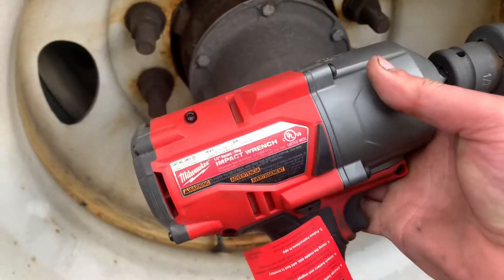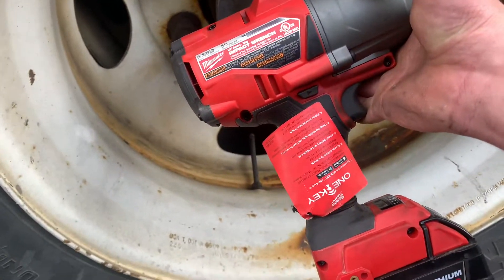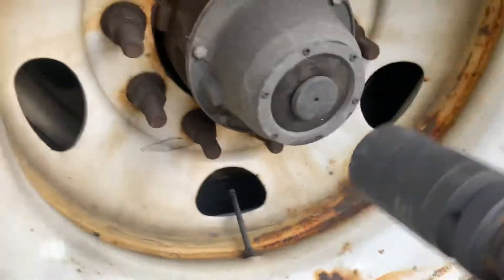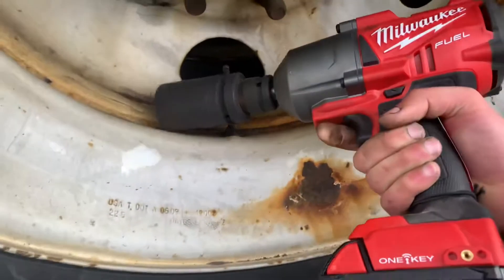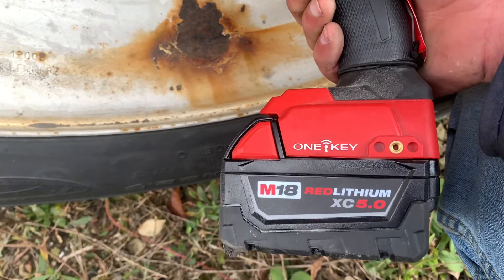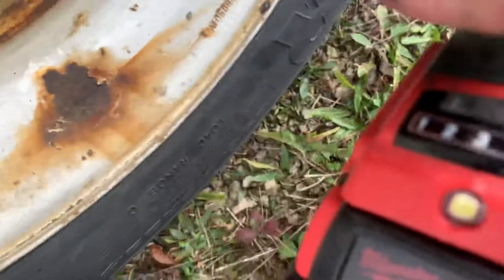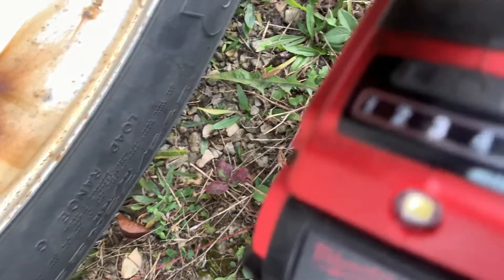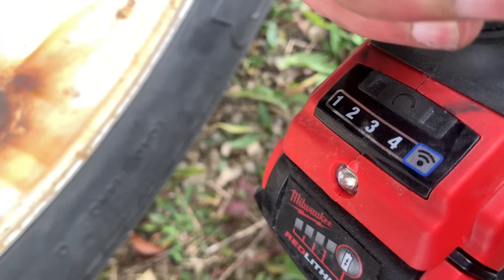Best tool to take lug nuts off a semi, did an amazing job